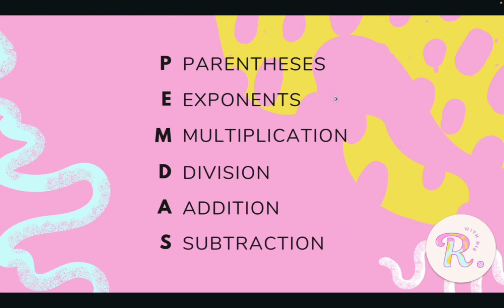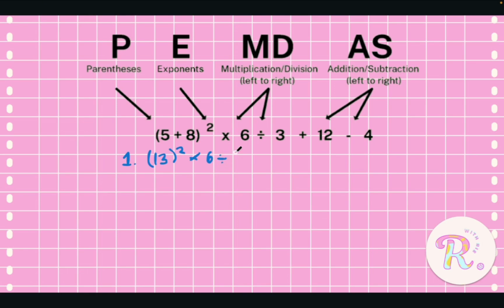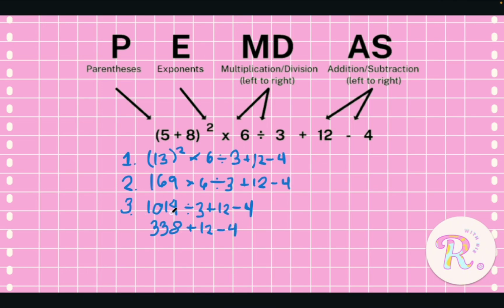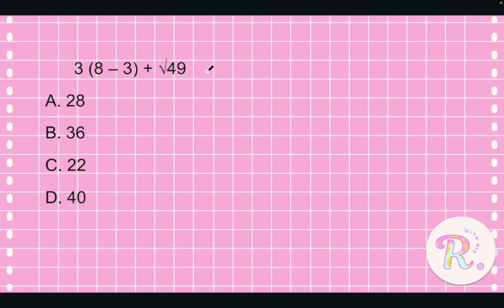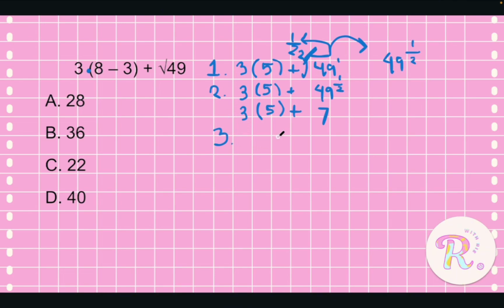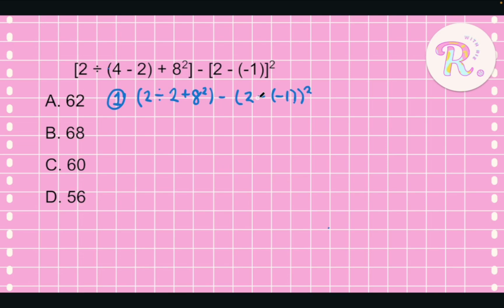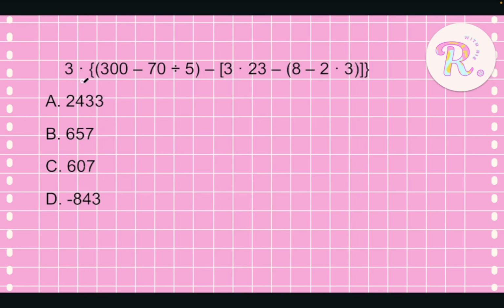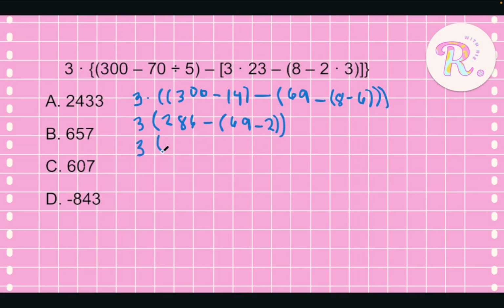Beware of This Silent NMAT Score Killer!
This video delves  into the order of operations, specifically focusing on PEMDAS, which is crucial for solving any quantitative problem. We’re taking the time, breaking it down, and actually understanding how the rule works—not just the letters, but the logic.

Looking forward to your love and support on my posted videos!

TIME STAMP:
01:50 Intro
03:10 PEMDAS Rule
08:15 Examples

If you haven’t yet, check out my NMAT GDrive filled with free and high-yield  review materials. Head over to the “Posts” tab here on my channel and refer to my post about it for full access 💛